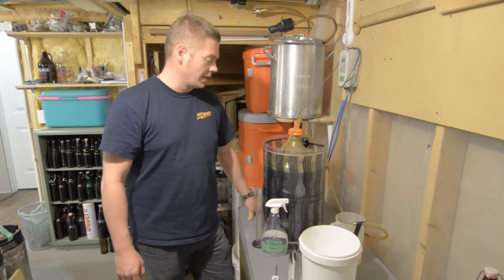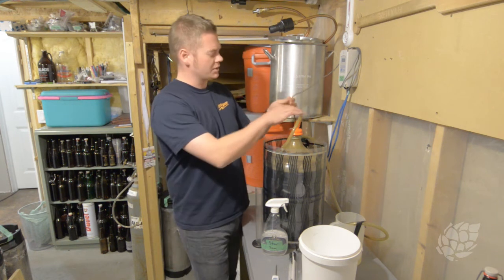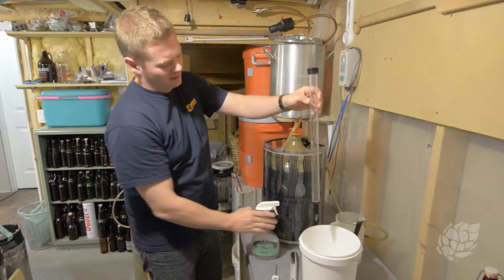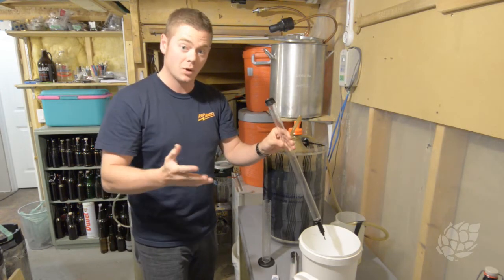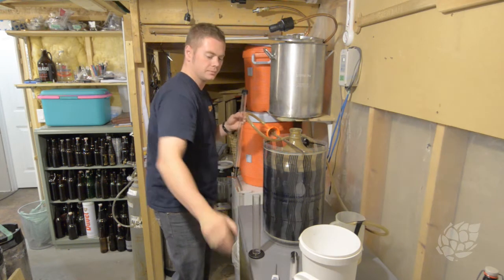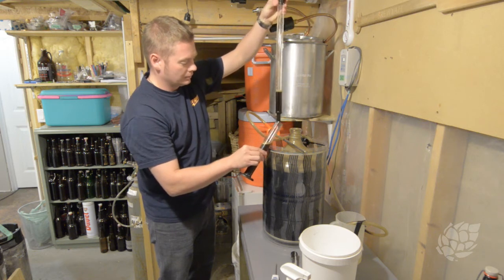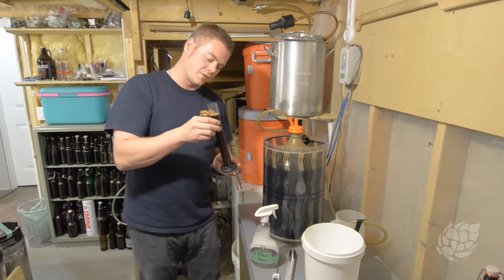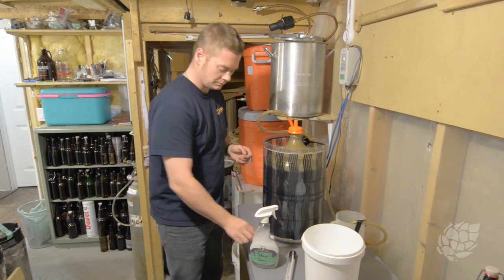How To Pull a Beer Sample - Craft Brewing™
Learn the best way to take a beer sample using a wine thief so you can do your gravity readings like a pro. Well, pro's probably don't use wine thief's, but we can look pro doing anything.